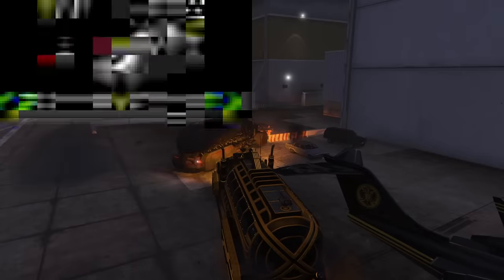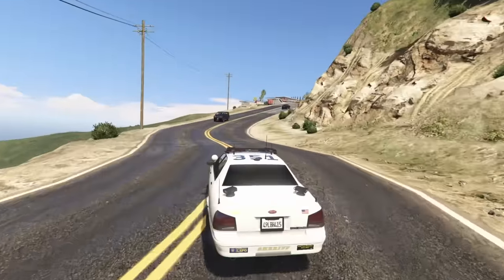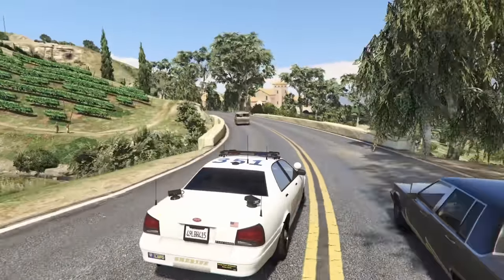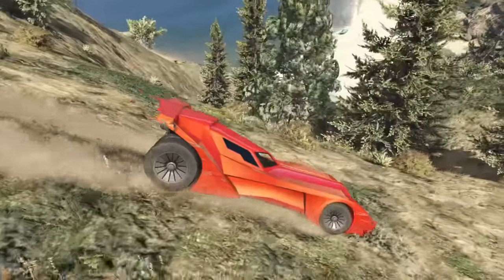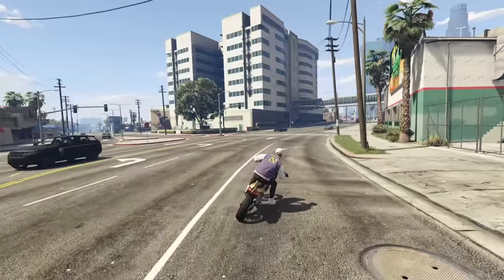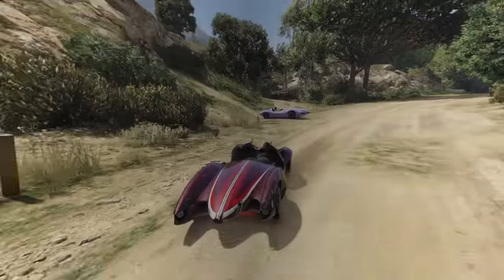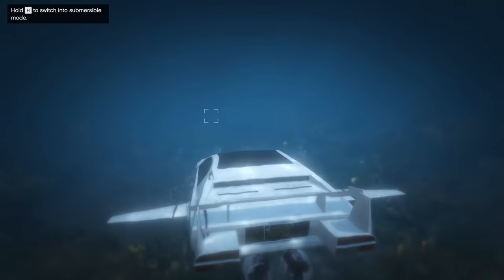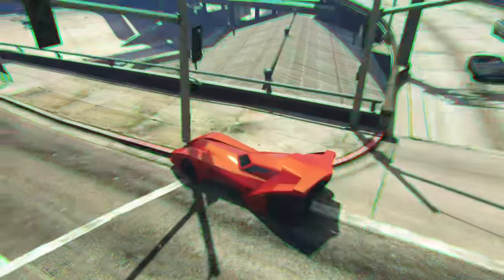Top 10 Most Fun Vehicles In GTA Online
Today I show you my picks for the Top 10 Most Fun Vehicles in GTA Online!

Halo 3 - Main Theme

NFS Carbon - Main Theme